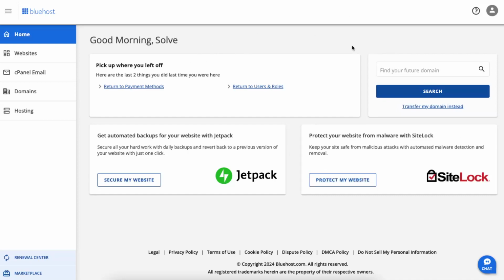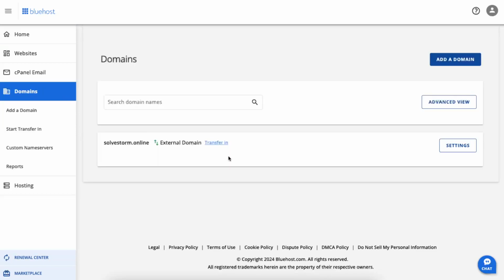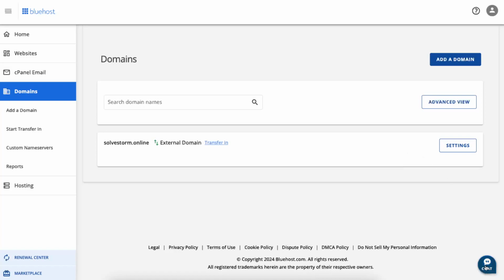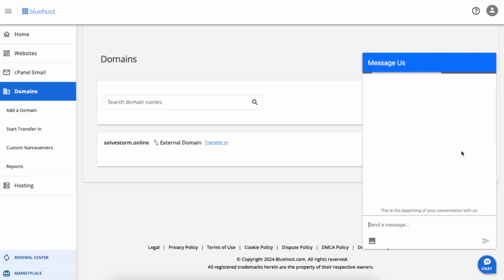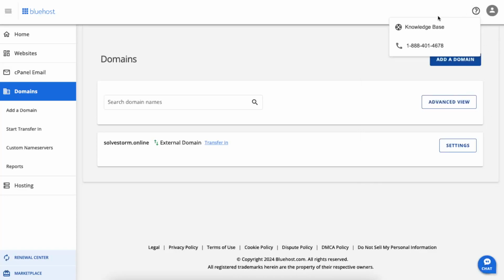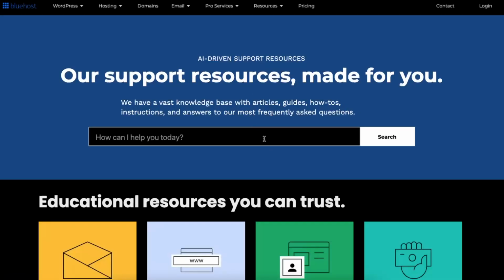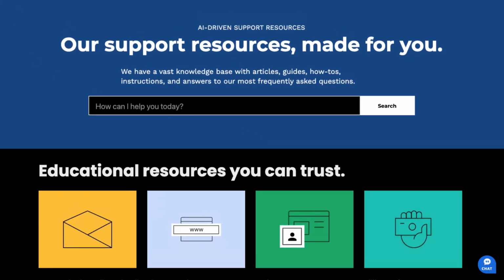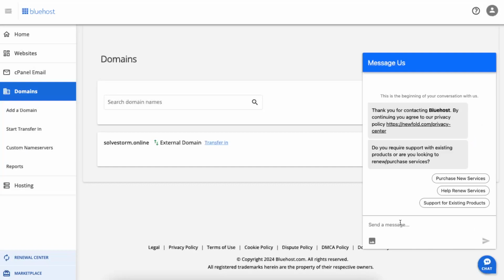How To Change Primary Domain On Bluehost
In this video I show you How To Change Primary Domain On Bluehost!